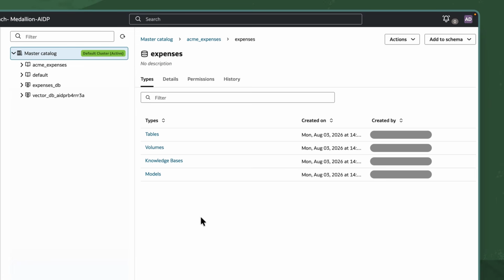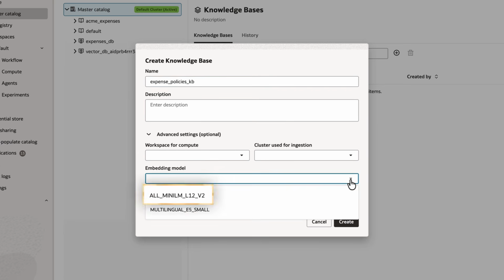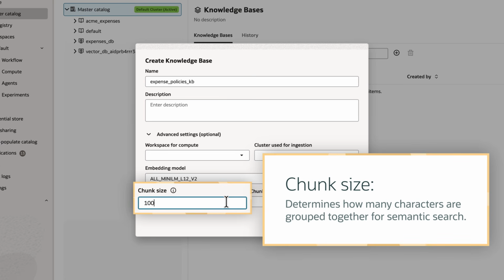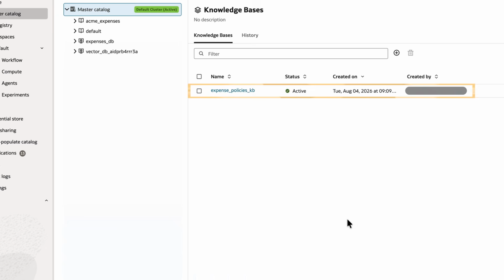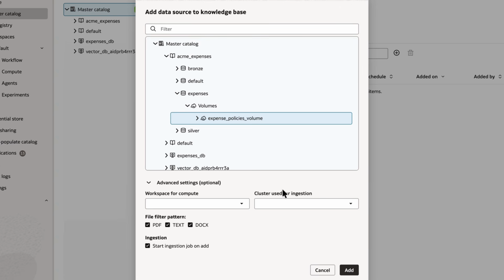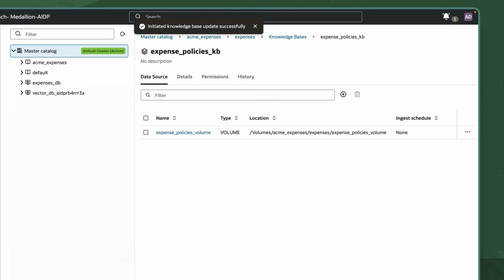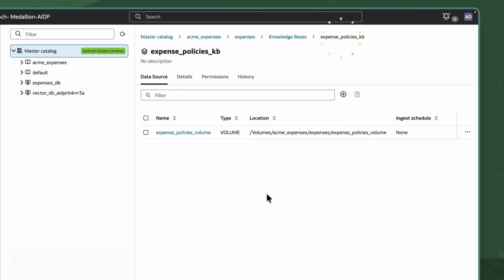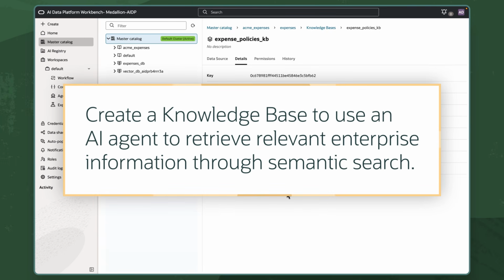How to Create a Knowledge Base for AI Agents in Oracle AI Data Platform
Oracle AI Data Platform Knowledge Bases prepare enterprise documents for semantic retrieval so AI agents can access relevant information during conversations. Configure embeddings, document ingestion, and indexing to support retrieval-augmented generation with your organization’s content. Explore additional details at the resources linked below.

In this tutorial, learn how to create and configure a Knowledge Base for AI agents in Oracle AI Data Platform. A Knowledge Base indexes enterprise documents for semantic retrieval, providing the foundation for AI agents to retrieve relevant information from organizational content during conversations.

The tutorial shows how to create a Knowledge Base and configure an embedding model, chunk size, and chunk overlap. It explains how chunk size determines the number of characters grouped for semantic search and how chunk overlap shares characters between consecutive chunks to help preserve context. The tutorial also covers selecting an optional compute cluster for ingestion and connecting a standard or external volume as a document data source.

Next, learn how to configure supported file types and begin document ingestion. During ingestion, Oracle AI Data Platform creates vector embeddings and indexes the content to prepare documents for semantic search. The tutorial demonstrates how to monitor ingestion from the job runs tab and determine when the Knowledge Base is ready for semantic retrieval. Once ingestion is complete, the Knowledge Base can be selected by a retrieval-augmented generation tool, allowing an AI agent to retrieve relevant enterprise information from the indexed documents during conversations.

Find training paths for Oracle Analytics and AI from beginner to advanced and expert